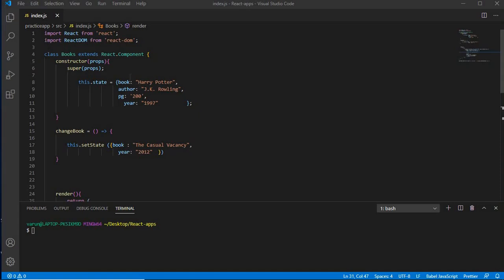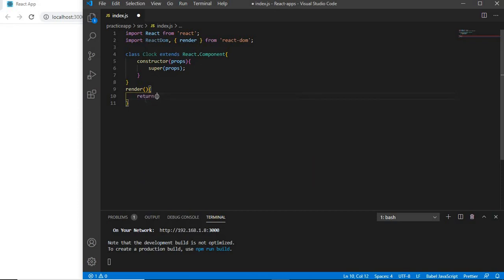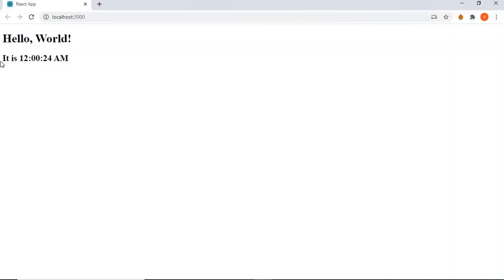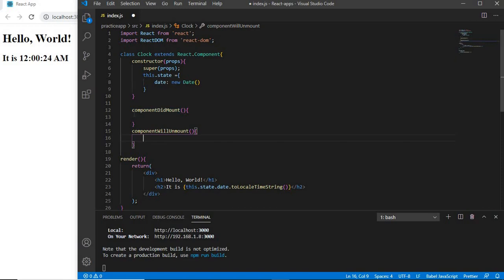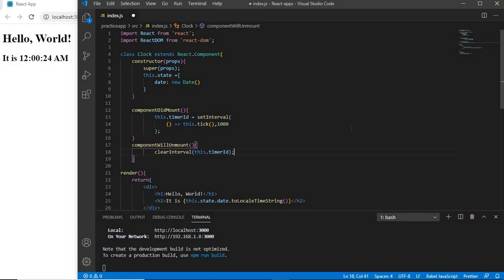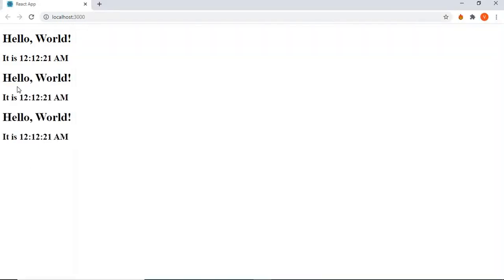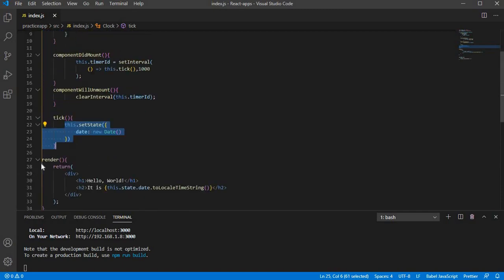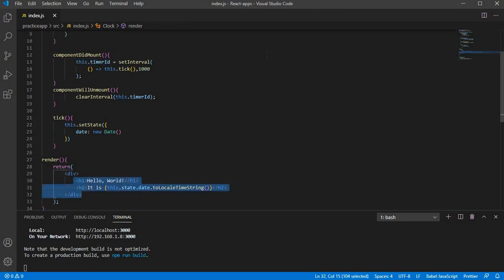React Life Cycle